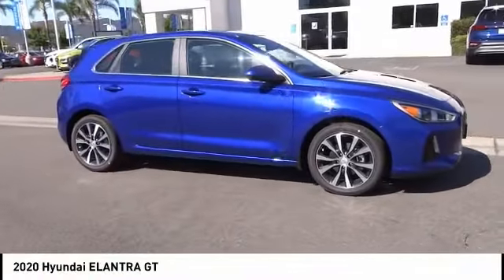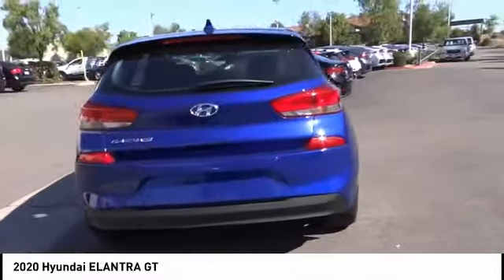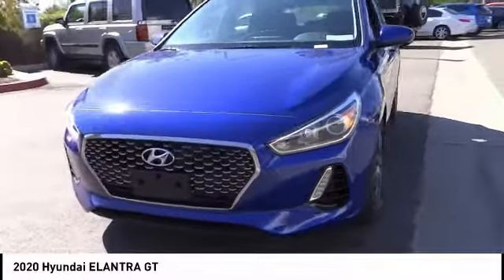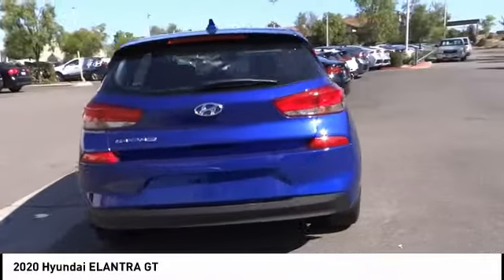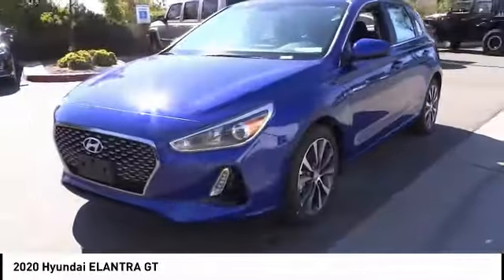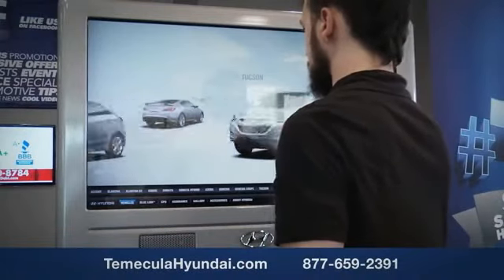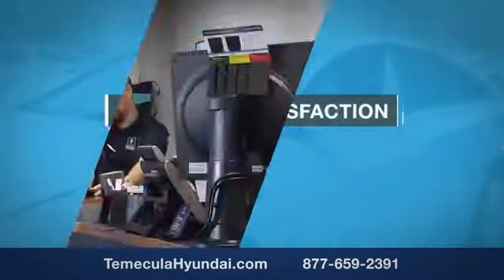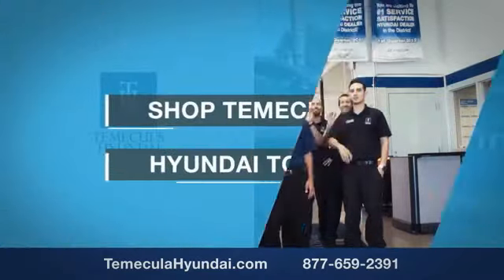2020 Hyundai ELANTRA GT TEMECULA MURRIETA MENIFEE HEMET CORONA ESCONDIDO 200305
2020 Hyundai ELANTRA GT

Temecula Hyundai
27430 Ynez Rd.

TEMECULA HYUNDAI PROUDLY SERVING TEMECULA, MURRIETA, MENIFEE, HEMET, CORONA, ESCONDIDO, AND SURROUNDING SOUTHERN CALIFORNIA LOCATIONS. THIS BLUE 2020 Hyundai ELANTRA GT IS EQUIPPED WITH A 2.0L I4 DGI DOHC 16V ULEV II 161hp, AUTOMATIC TRANSMISSION, AND RECEIVES AN ESTIMATED . 2020 Hyundai ELANTRA GT 2020 Hyundai Elantra GT Intense Blue 4D Hatchback 2.0L I4 DGI DOHC 16V ULEV II 161hp FWD 6-Speed All sale prices exclude leases. All prices plus sales tax, license fees, $80 doc fee and any other government fees. Dealer installed accessories extra. Must finance with Hyundai motor finance using standard rates on approved Tier 1 credit. Stock #: 200305 | VIN: KMHH35LE3LU120835 | 2020 Hyundai ELANTRA GT TRACTION CONTROL ALLOY WHEELS AIR CONDITIONING Temecula Hyundai FOR DRIVERS IN THE GREATER TEMECULA, MURRIETA, MENIFEE, HEMET, CORONA AND ESCONDIDO AREAS, YOUR SOURCE FOR INCREDIBLE HYUNDAI MODELS IS TEMECULA HYUNDAI 27430 YNEZ RD TEMECULA, CA 92591